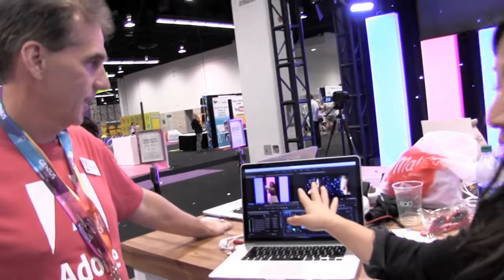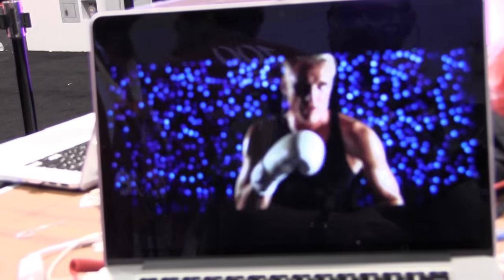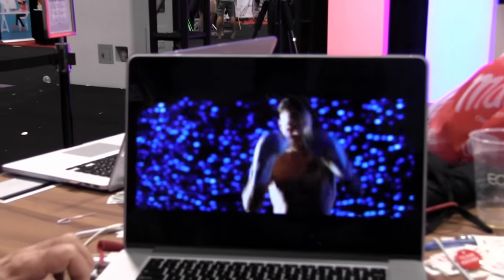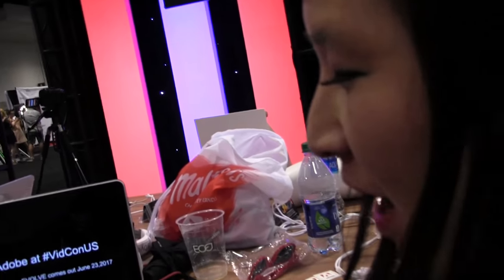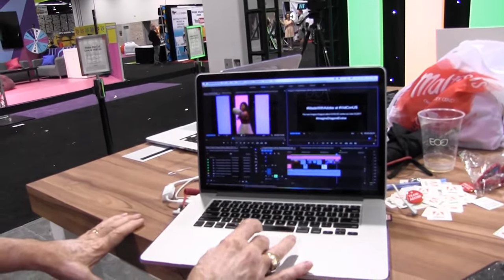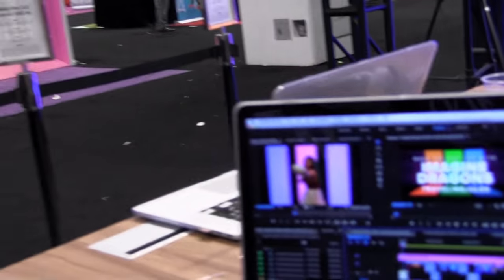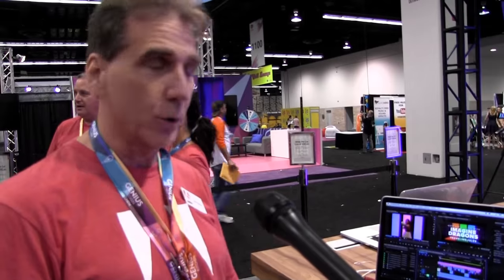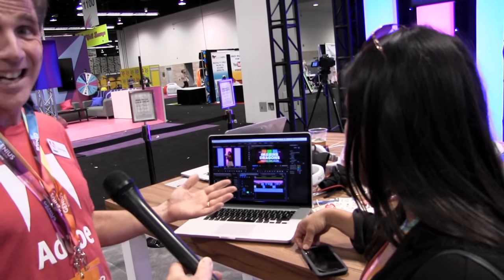At Vidcon, how Adobe engaged YouTuber, Traveling Jules (Juliana Broste) (016)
Adobe Premiere CC 2017 shows how an After Effects template, such as the Imagine Dragons' music-video, can be personalized by a creator, such as Traveling Jules (Juliana Broste) at VidCon 2017 in Anaheim.